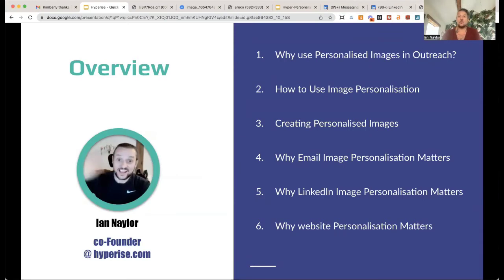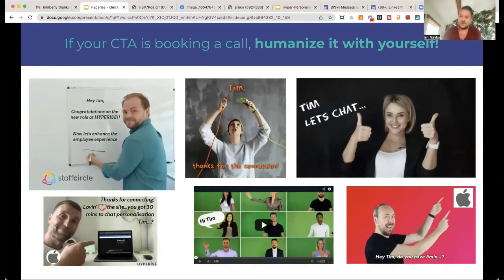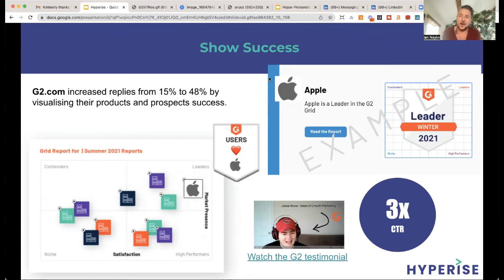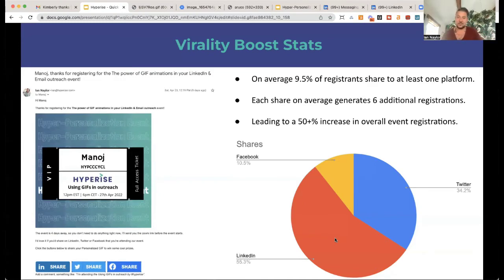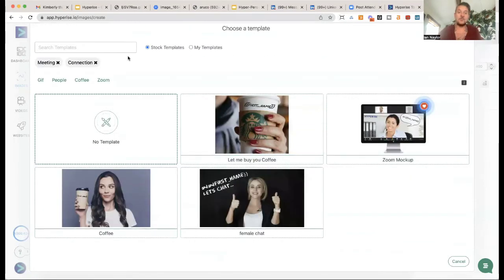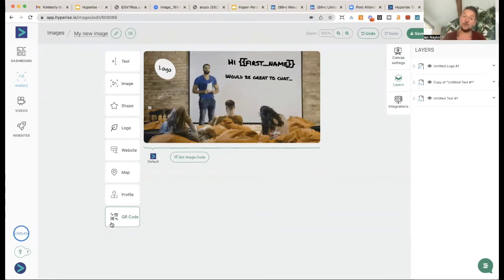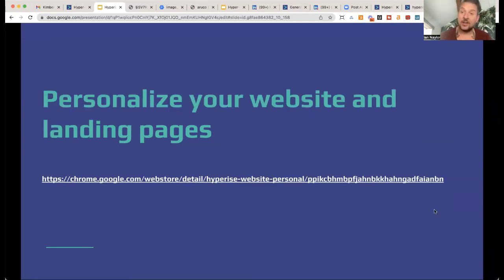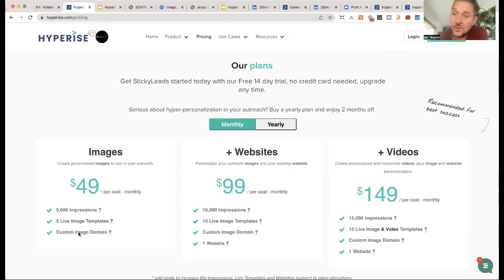The power of Image personalization in your LinkedIn and Email outreach Webinar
Struggling to break through the noise with your LinkedIn & Email outreach?

It's 2022 and LinkedIn & Email Outreach has changed. The Spray and Pray tactics are OVER. Each connection counts more than the last.

Looking for creative ways to uplift your reply rates and keep your prospects engaged?

But …There’s one problem with LinkedIn and Email outreach: Everyone keeps using the same templates!

It seems that people just search for the best LinkedIn & email message templates and copy them without giving them much thought.

Hyper-personalization is the solution, helping you reinforce your calls to action, humanize your brand, build and nurture relationships, and DOUBLE your reply rates up to 55%.

Using Personalized Images and GIF animations to triggering Pattern Interrupts in your Email & LinkedIn message sequence will typically improve engagement 2-3x.

Join us for a free masterclass on how to hyper-personalize your LinkedIn outreach game and increase results.

In this webinar you will learn:

✅ Why Your Outreach Templates Fail (and How to Fix This)

✅ Why use personalized images in your outreach?

✅ Hyper-personalizing Your LinkedIn & Email Messages With Dynamic GIFs to Skyrocket Your Reply Rate

✅ FREE personalized Image strategies & Sequences (70% acceptance rate + 55% reply rate)

✅ How to setup this Simplest Integration ever

Joining this event is your ticket to never wondering how to uplift your reply rates on LinkedIn and Email the right way ever again.

Say goodbye to the days of questioning how to engage your audience. Or second-guessing your strategy.